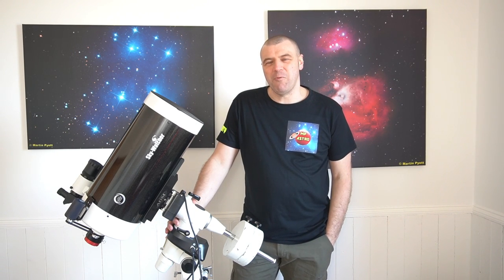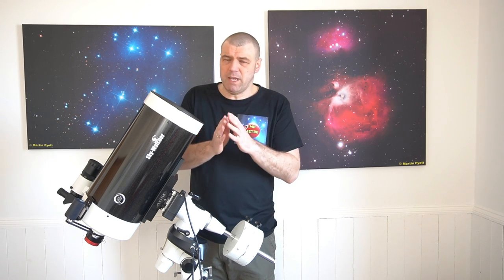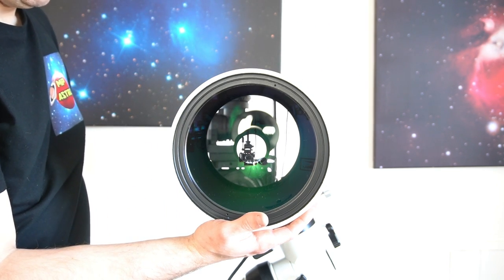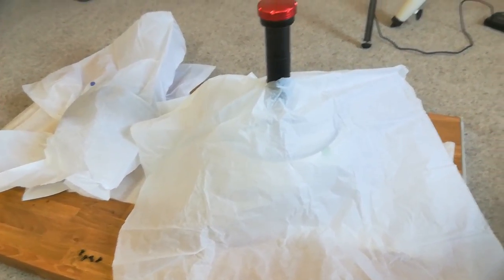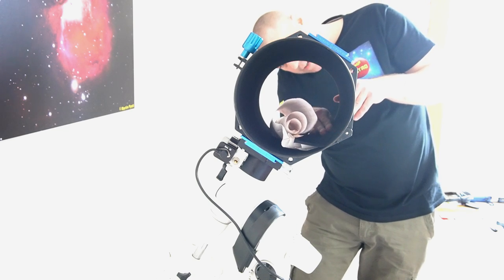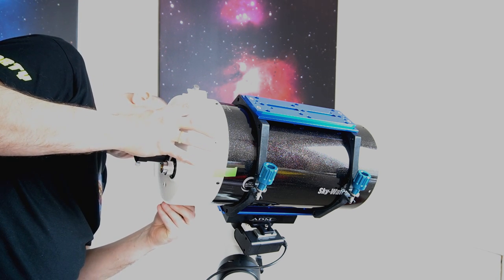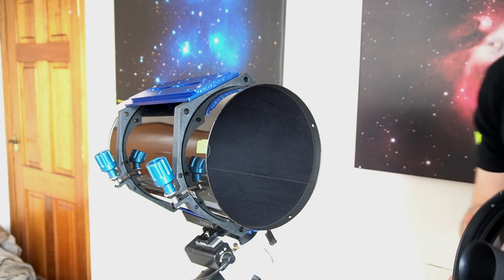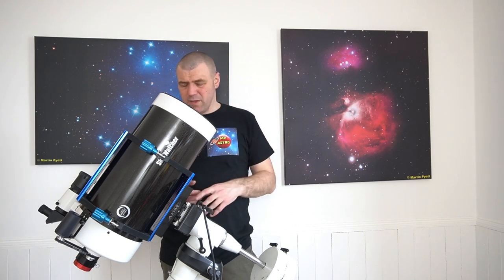SUPER TUNE THE PLANET KILLER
Do you own a Maksutov 180mm telescope, NOW IT'S TIME TO SUPER-TUNE and UNLEASH THE POWER!!!

Please hit a like, share this video and if you just visited my Channel, please subscribe and hit the notifications bell, so that you don't miss out any videos I put out. There will be many more video content like this which will give practical useful info to help newcomers and the astro community to undertake Astro practical tuning, to let viewers get see the Astro equipment I review in detail with my own opinion and experience with the equipment I own, (Hence I am not endorsed with any sponsors to give biased unrealistic reviews).

So please everyone show your support to MP ASTRO and subscribe onto my channel, if you want to see real authentic reviews and modifications that do work and have been tested out by myself.

The links to the products are here:

However if you find these modifications to daunting for you or too much of a challenge, than there is alternative for a mild modification but it will not replace the poor dovetail unit.

For the viewers who are brave GO FOR IT!! UNLEASH THE POWER OF THE MIGHTY MAK!!